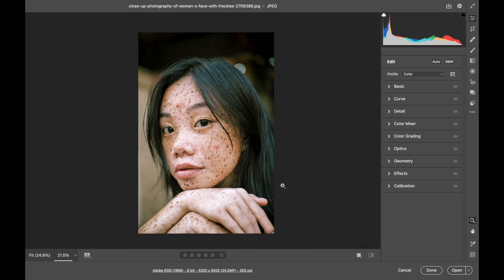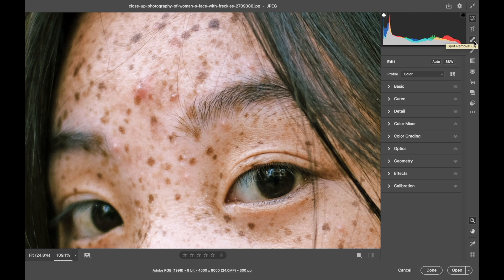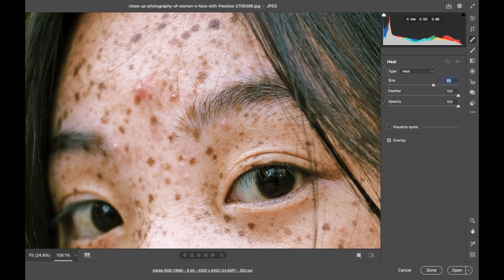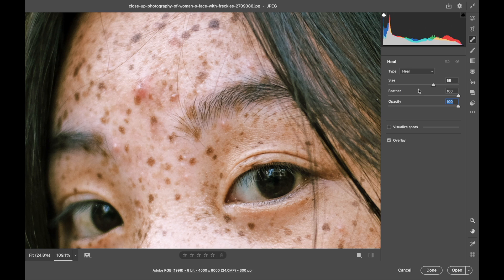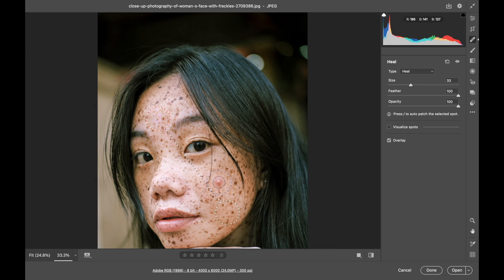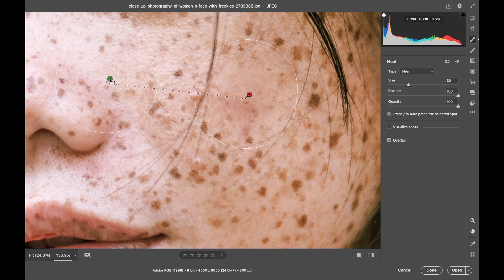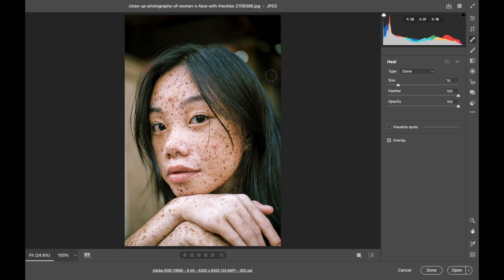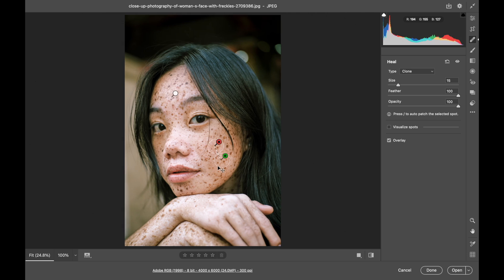How to use camera raw's spot removal tool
This is part of lesson 2 in my Beginning Photoshop & Graphic Design Course an open education resource that you can freely learn from.